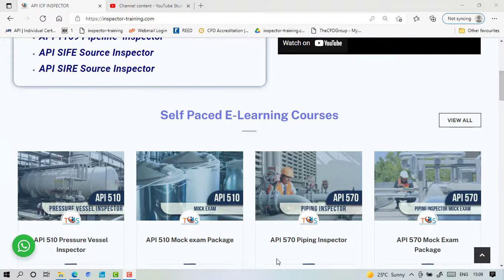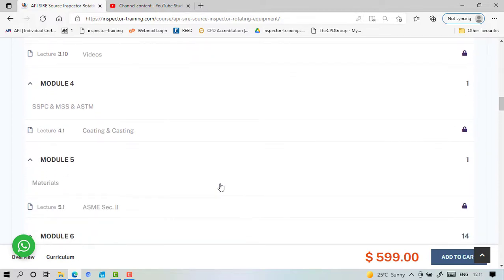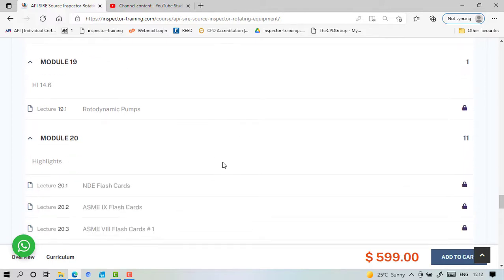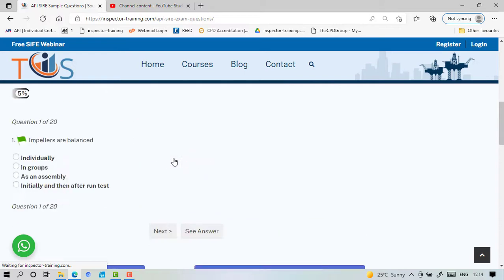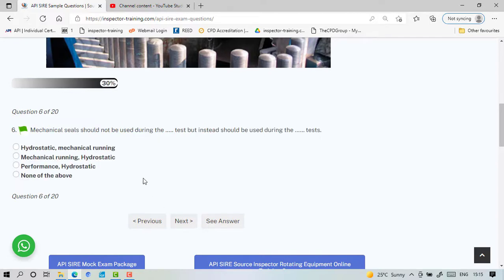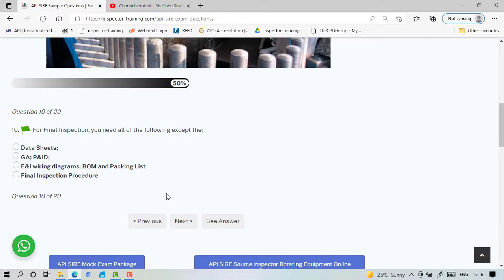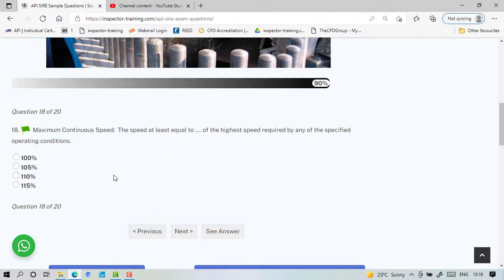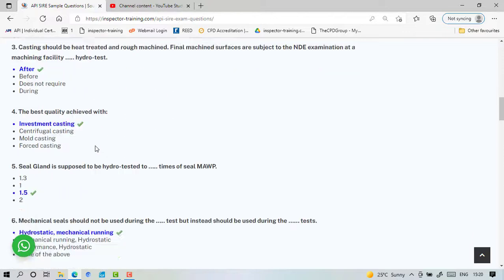API SIRE Source Inspector Rotating Equipment Free Question Quiz;